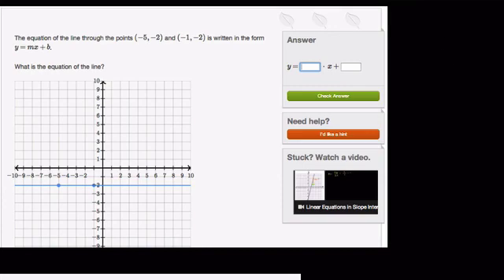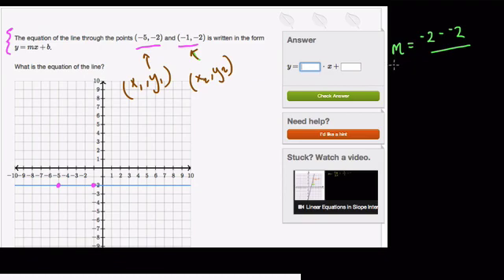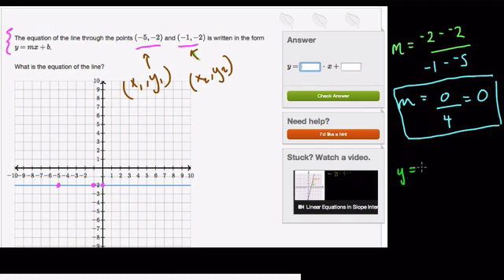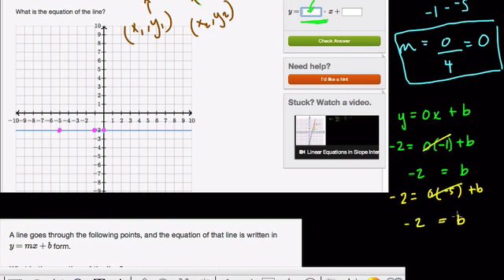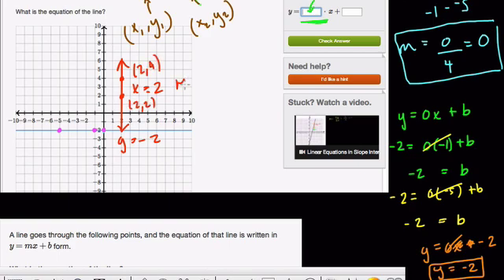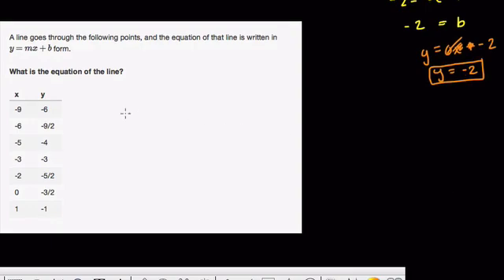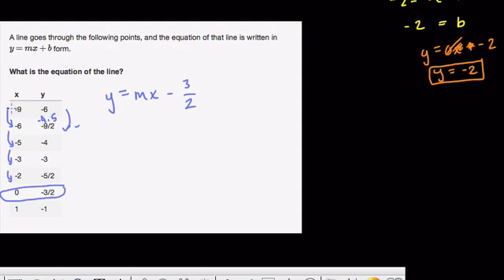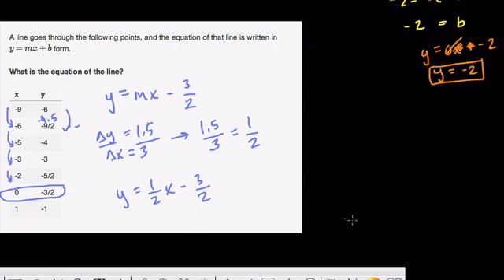Slope Intercept Form on Khan Academy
In this video we review an exercise set on Khan Academy about intercept form